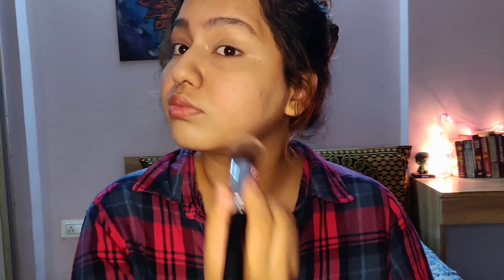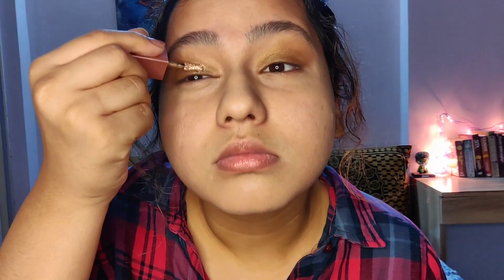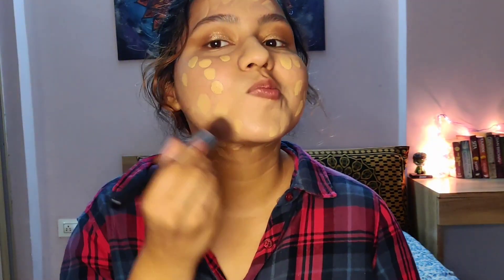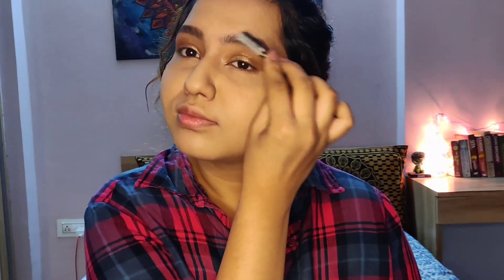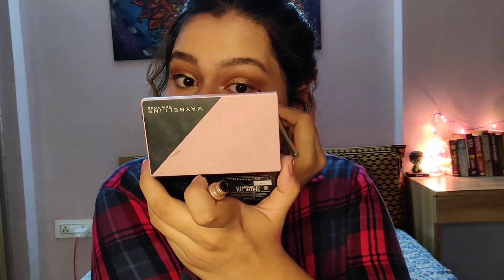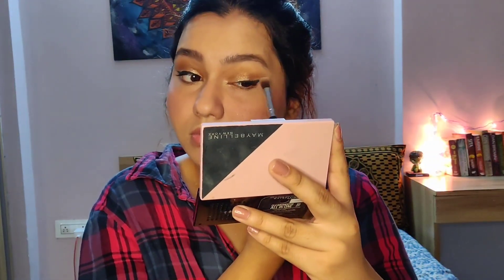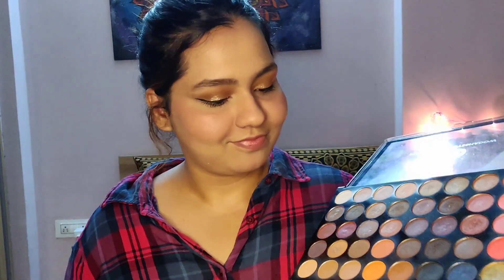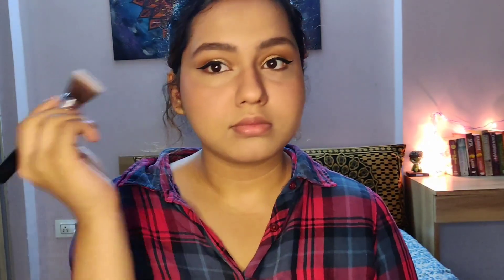FESTIVE MAKEUP TUTORIAL | BRONZE MAKEUP LOOK|| ANVI GATLEVAR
Here is my take on a festive glam look using some of my makeup products.All the products used are affordable and the look itself is also pretty easy to follow through. All the products will be linked down here for you all to checkout.
Cheers..